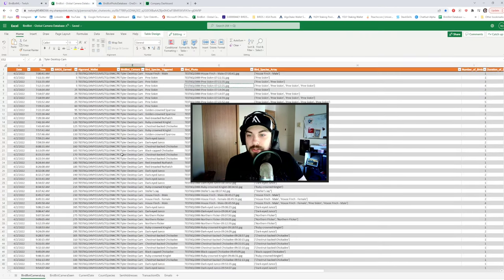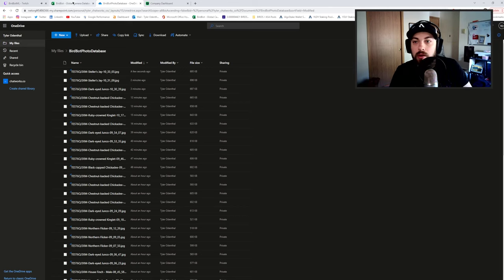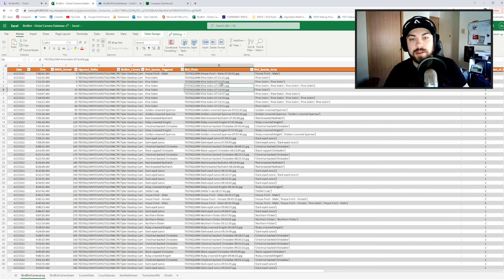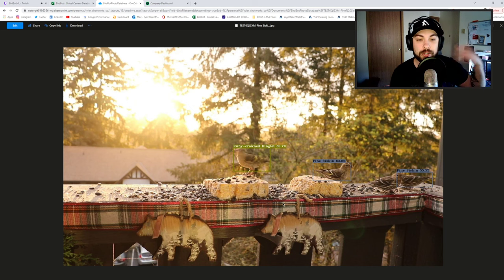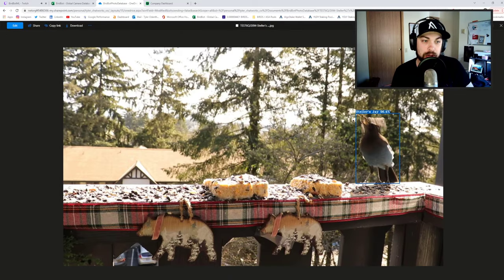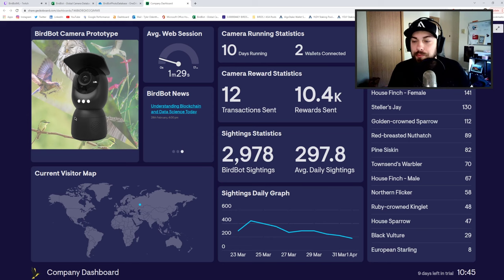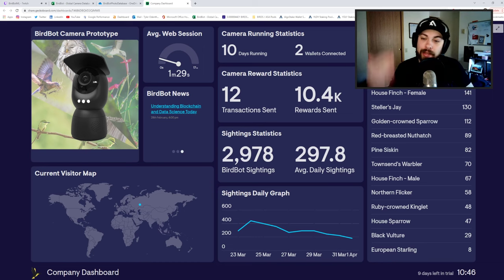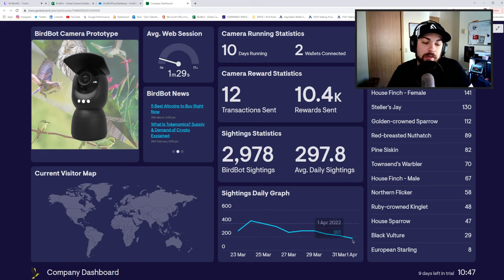BirdBot - Algorand Machine Learning Company - Database System Demo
The BirdBot team has not only developed a way to connect machine learning data to an excel database in realtime, but we also can capture photos. This autonomous photo capture system may proves very impactful for retraining the model in the near future.

Algorand Blockchain Startup with a vision to own everything machine learning.

Machine Learning algorithm developed by: Tyler Odenthal

Configuration: Tiny-YOLOv4
ML Architecture: TensorFlow GPU 2.3.1
Hardware: GeForce RTX 2x1080

BirdBot is a machine learning project that uses technology to teach people about birds.